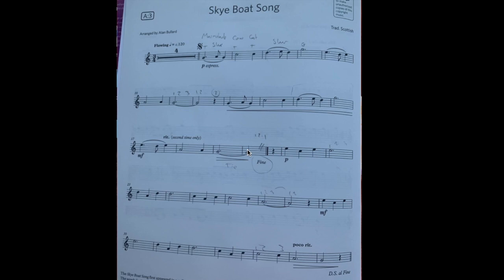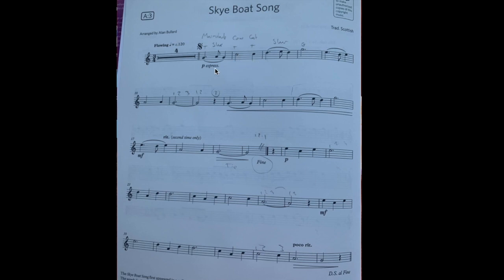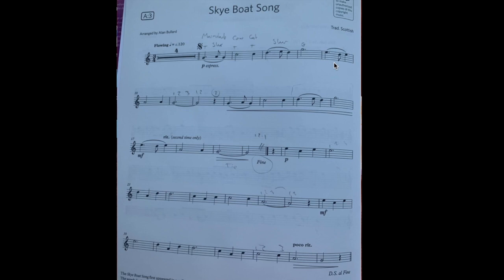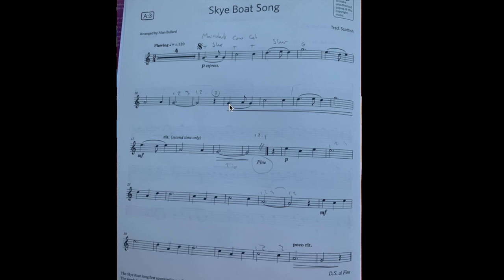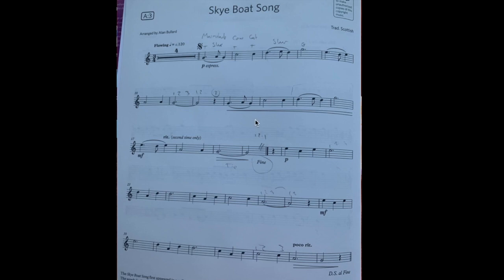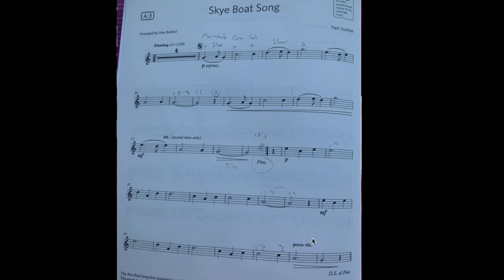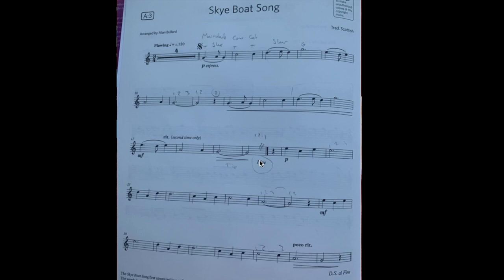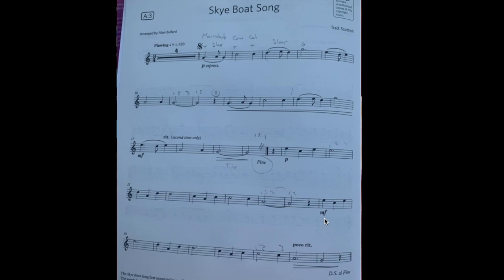Skye boat song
Grade 1 list A ABRSM piece